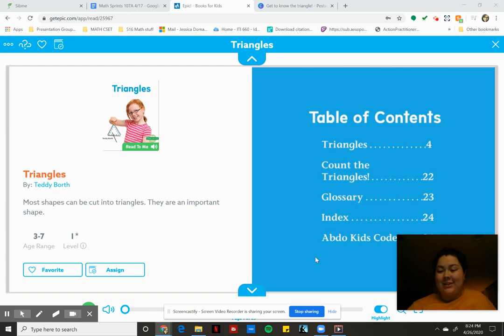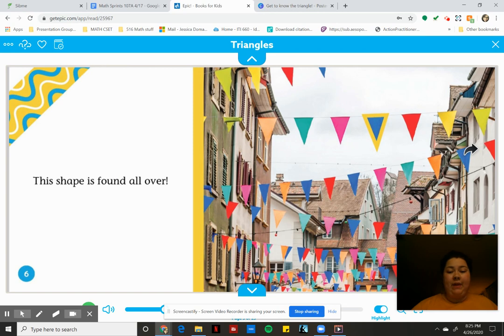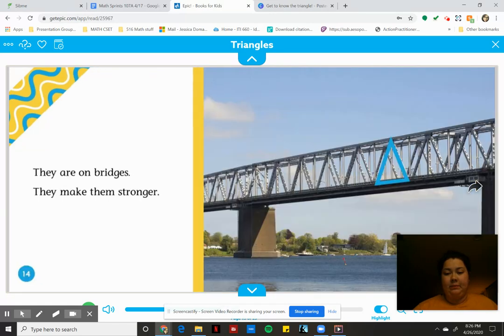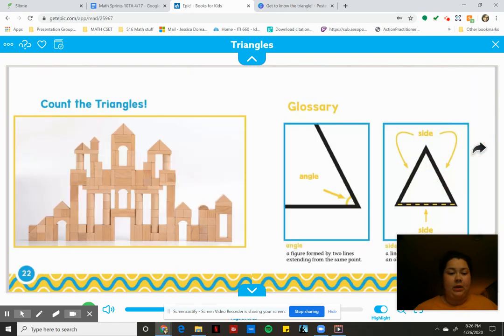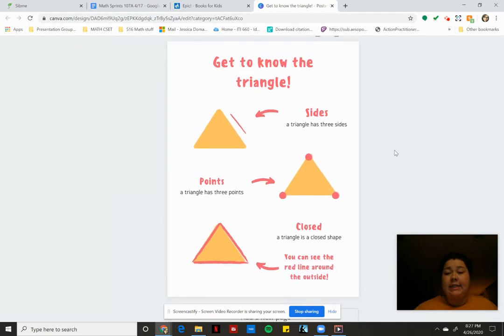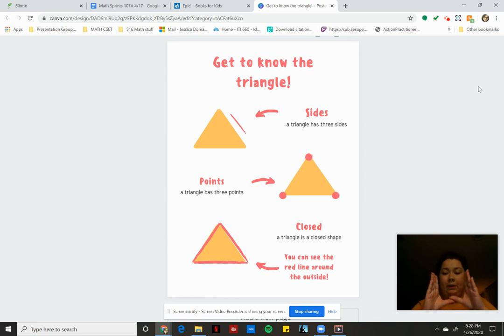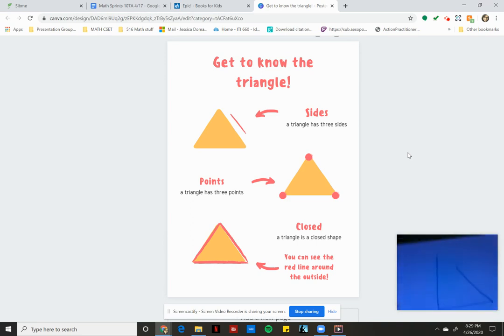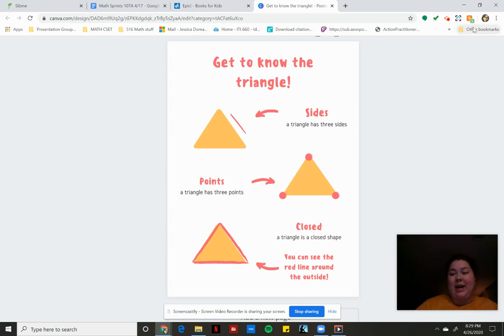Triangle Read Aloud and Quick Sort